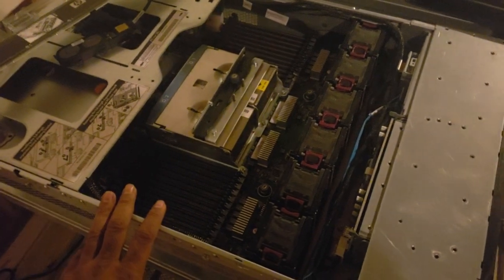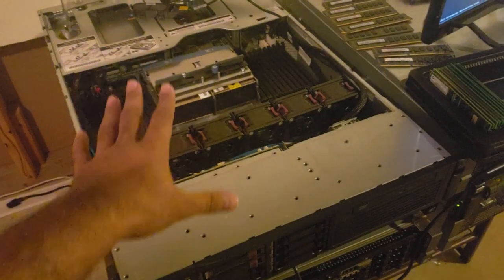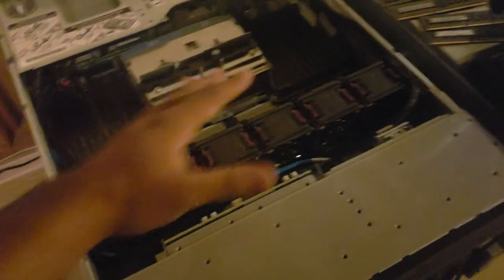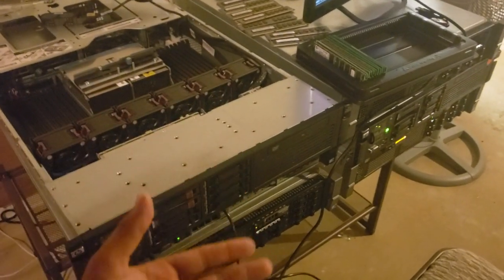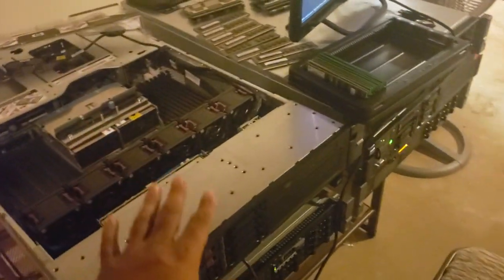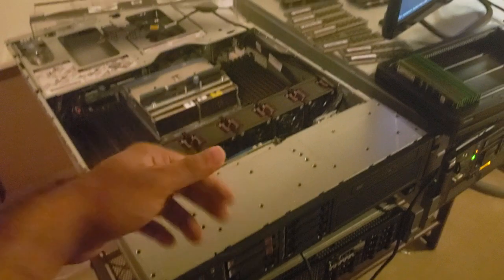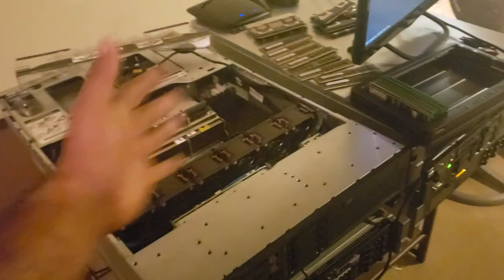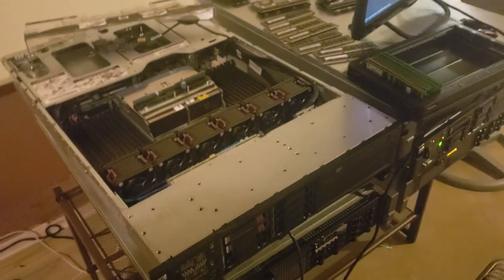Virtualization Training for Entry Level Help Desk Part 1